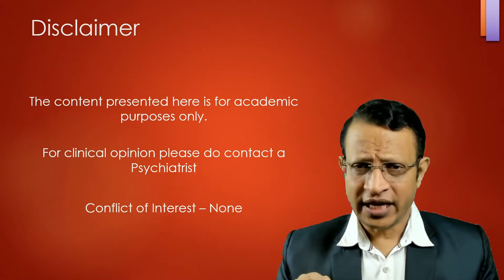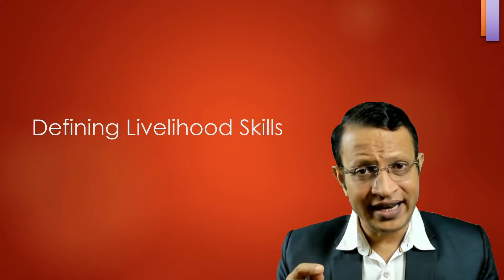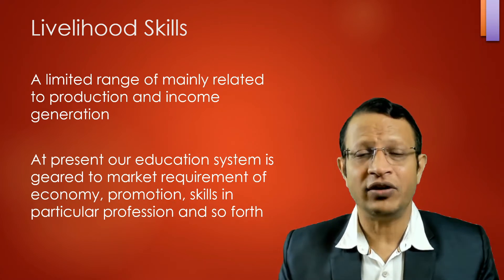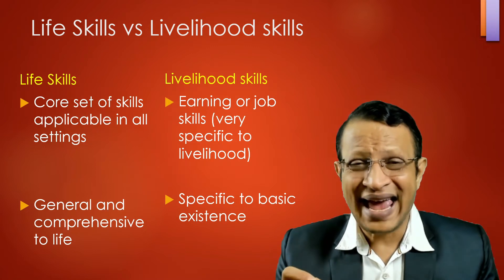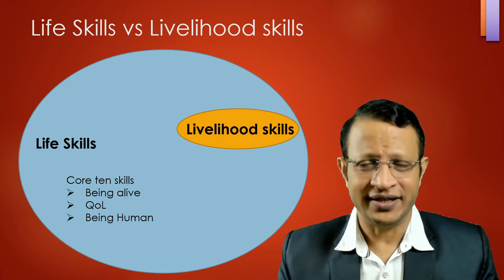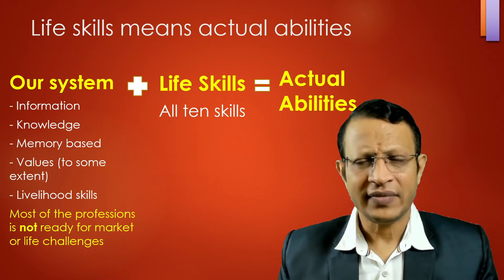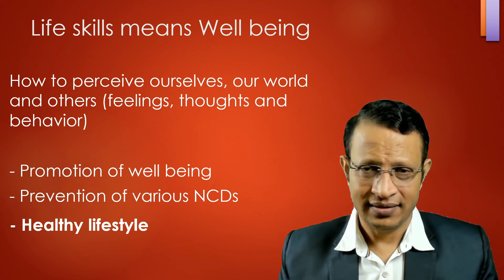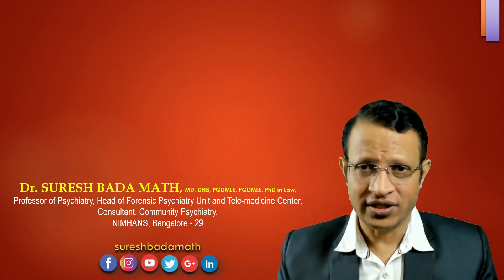Life Skills vs Livelihood Skills [What is the difference between Life Skills and Livelihood Skills]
Possessing Life skills enables individuals to deal effectively with the demands and challenges of their daily lives.

Livelihood skills refers to capabilities, resources, and opportunities for pursuing individual and household economic goals in other words, income generation. Livelihood skills include technical and vocational abilities (carpentry, sewing, computer programing, etc.)